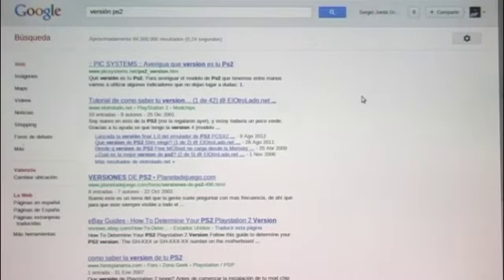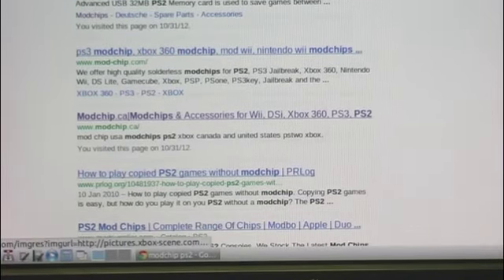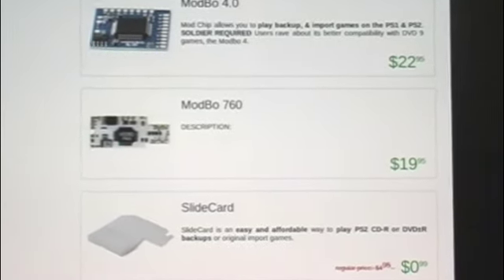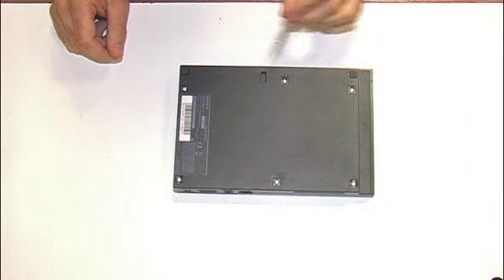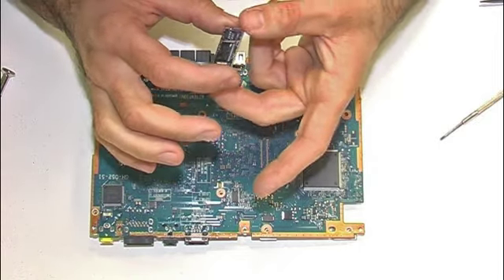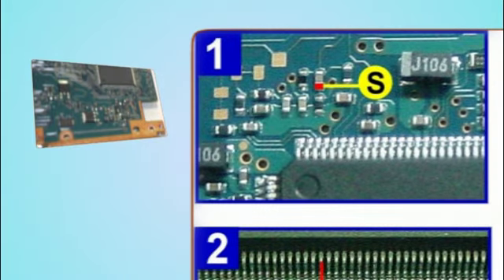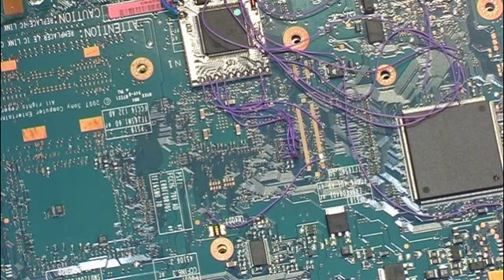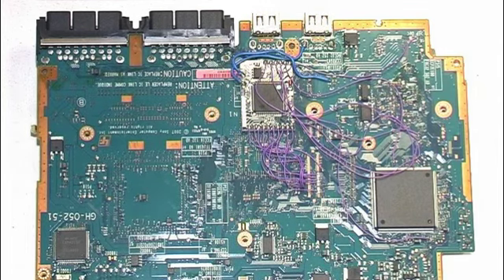Tutorial Instalación ModChip PS2 - PSTWO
Explicación completa y detallada, para instalar cualquier modelo de Modchip en cualquier versión de PS2/PSTWO.